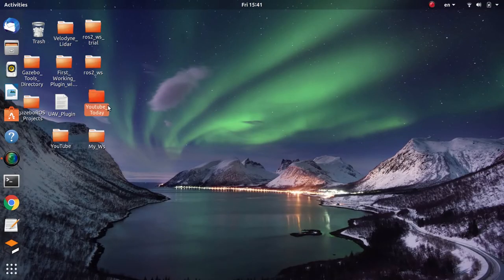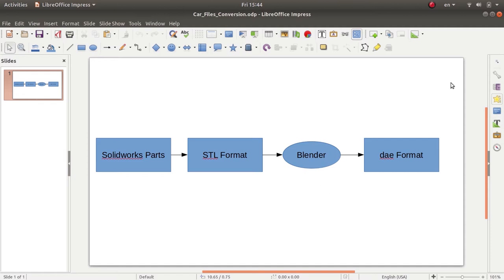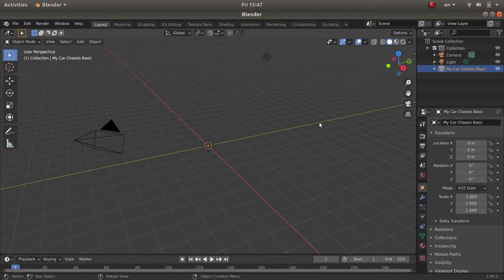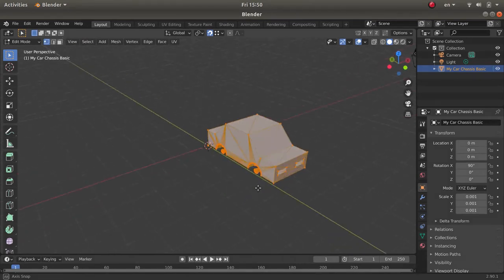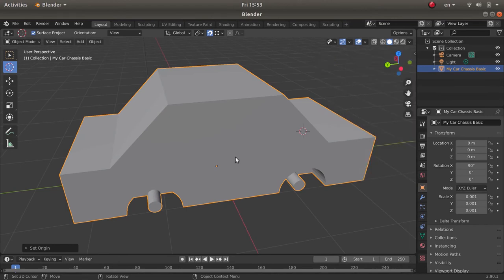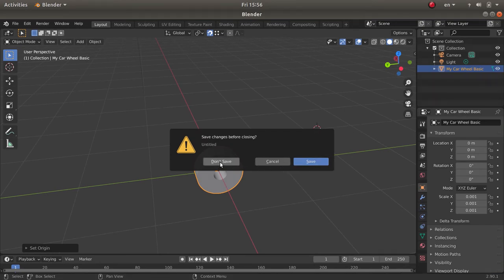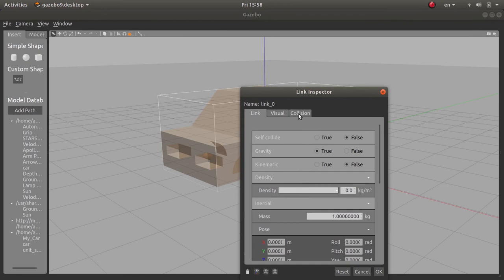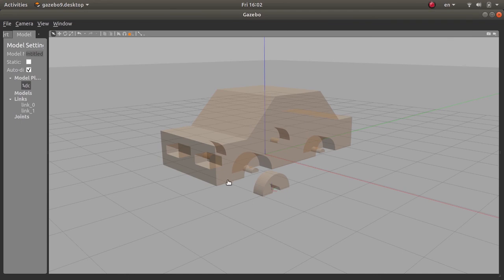Gazebo: Model Editor - Part I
Gazebo is an open source 3D Dynamic simulator used for robotics development. It offers a wide of sensors and interfaces as well as multiple physics engines. In this video, I will explain everything about the model editor's GUI by walking you through a car modeling example from A to Z.